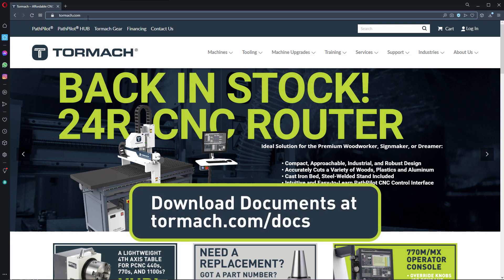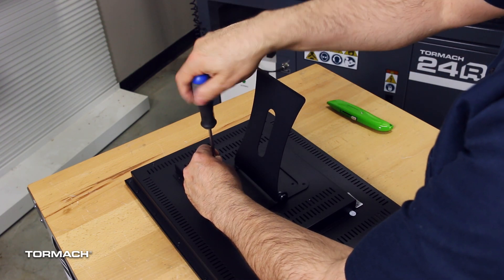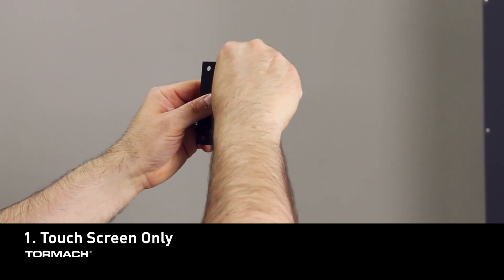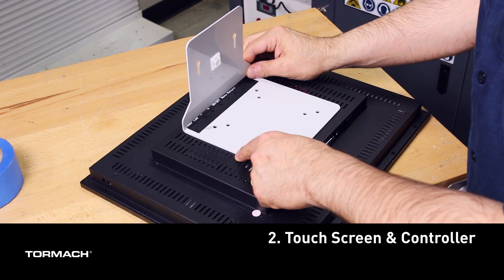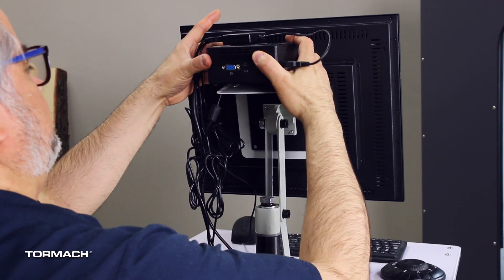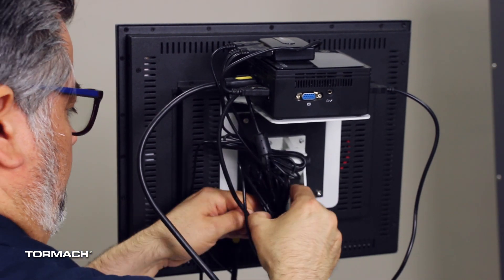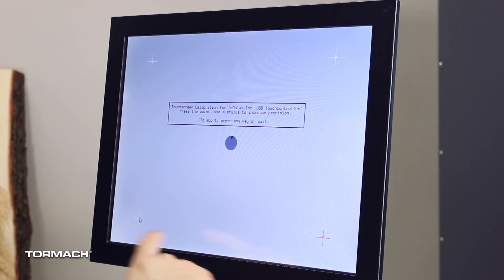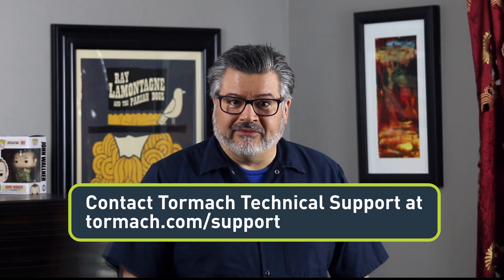Tormach Touch Screen Installation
When properly calibrated the Tormach Touch Screen can be a natural way to control your system. Many users prefer it over controlling PathPilot with a mouse. Follow the instructions in this video to install it and calibrate it for the best performance.

Download a copy of the Touchscreen Installation Guide from this page by typing in the product number